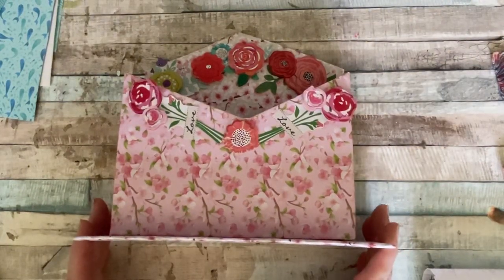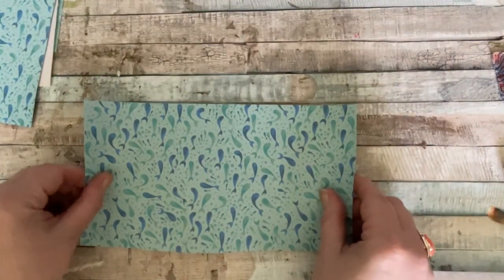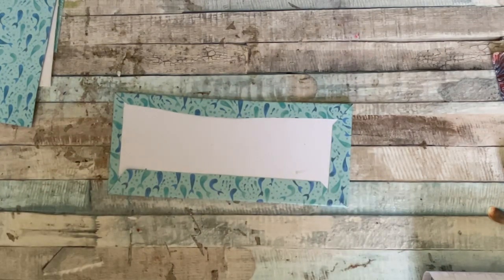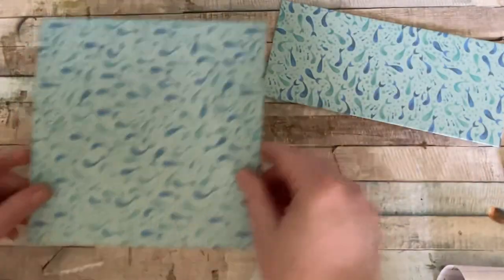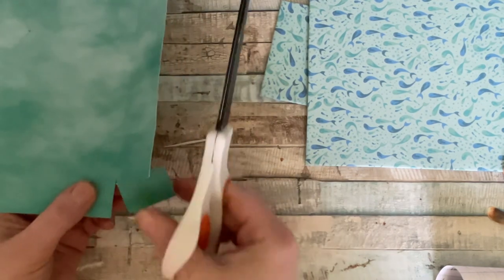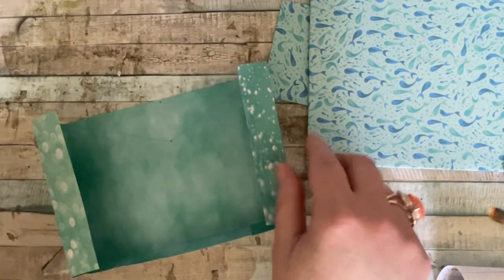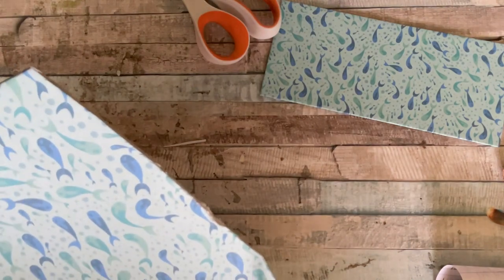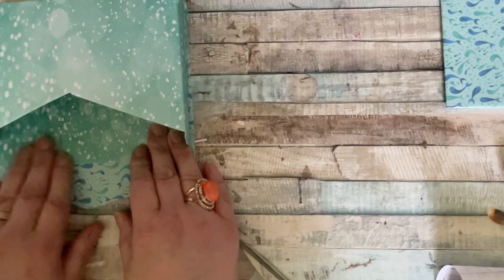Let’s make a letter rack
Today we are making a letter rack to keep those letters neat and tidy. The measurements are:

BASE BOARD - 8 1/4 x 3 1/2
Front Cover - 9 1/4 x 4 1/2
Back Cover - 8 1/4 x 3 1/2

BACK BOARD - 7x7 inches
Front Cover - 8x8 inches
Back Cover - 7x7 inches
MAKE THE POINT - measure in 3 1/2 inches and make a pencil mark
From. One inch down from the top corners draw a line to the central point on each side and cut along the lines.

ENVELOPE CASE - 12x 6 1/2 inches. Score at 1 and 2 1/2 inches at each long end.
Turn to the 6 1/2 inch side and score at 1 1/2 inches all the way along.
CUT THE V SHAPE
From the second score line, measure across to 3 1/2 inches and make a pencil mark. From that point, draw a line 1 1/2 inches down. Now draw lines from the outer points to the central point and cut along them so that you cut out a triangular shape.

FRONT INSERT PIECE - to cover tabs - 5x7 inches

Add details and decorations as required.